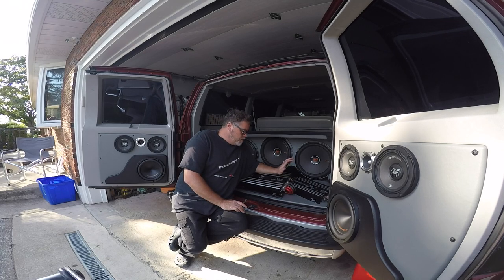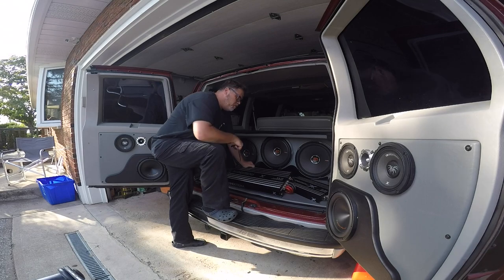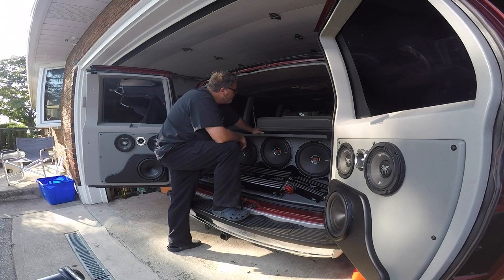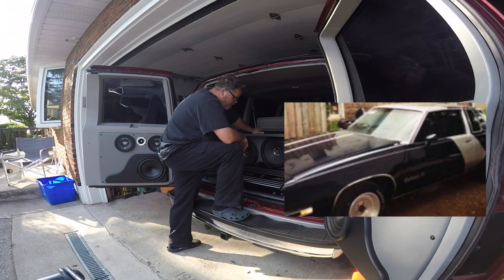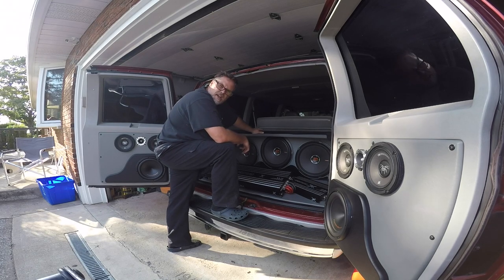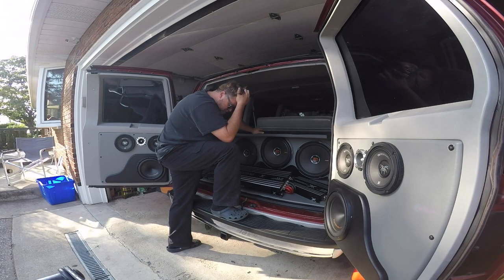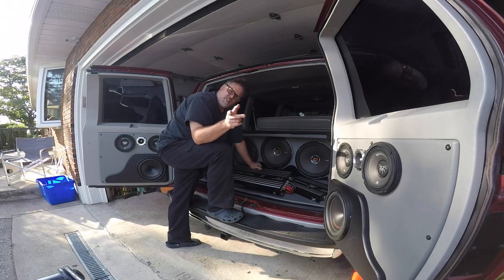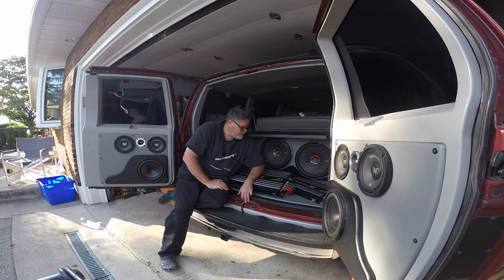What Should I Do With The GMC Safari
Have some dissections to make and just not sure of the way to go . Stop in and help me decide . My old ears do not like this anymore

BillSiff (GoGlass)
1289 Confederation St,
Unit 3
Sarnia Ont.
Canada
N7S 4M7

2540 Lapeer Rd,
Port Huron,